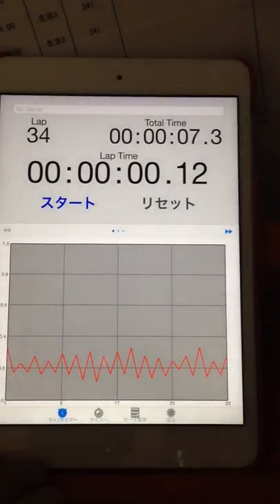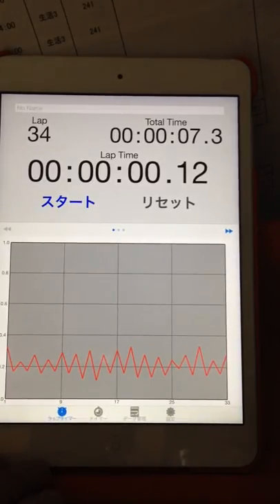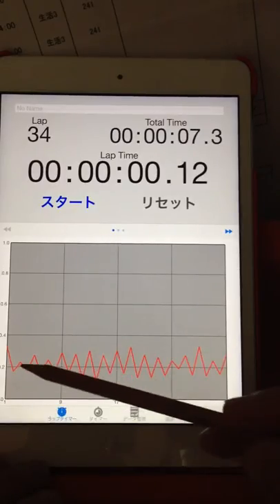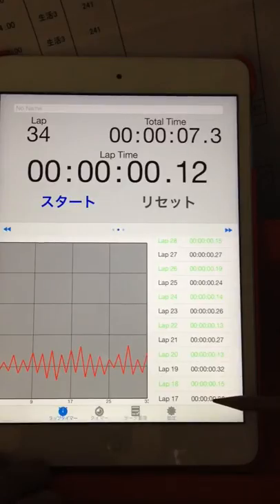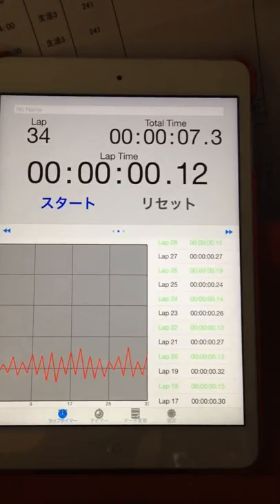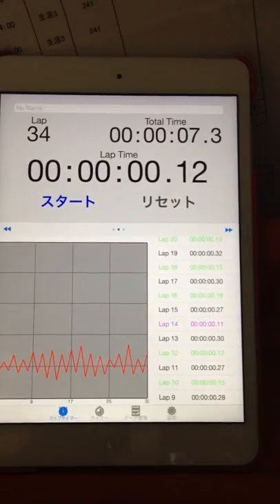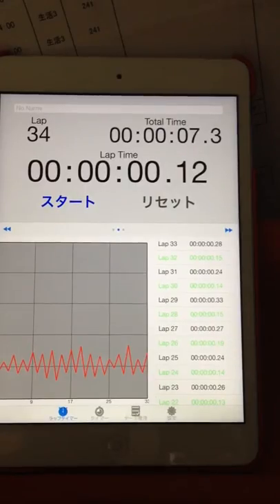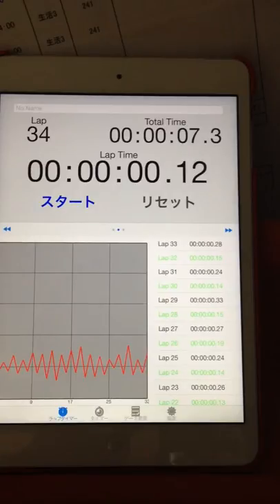2015.07.28 "every morning experiment on timing progression" by Aratori